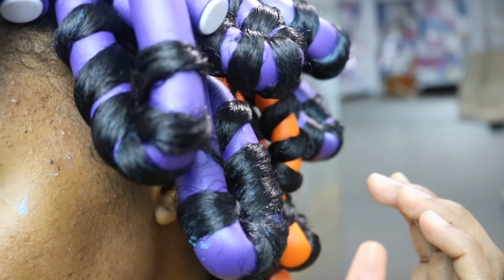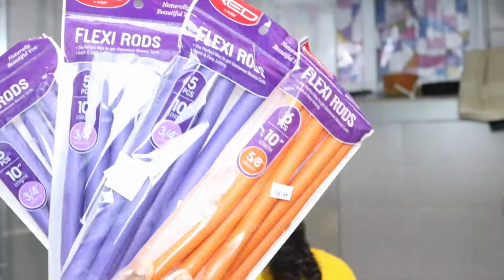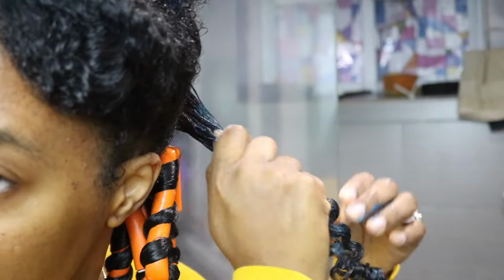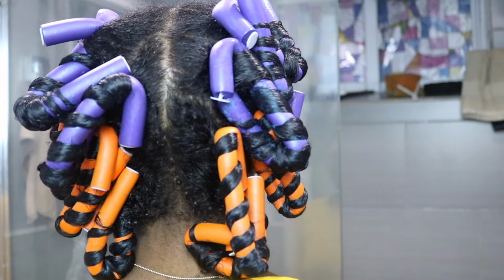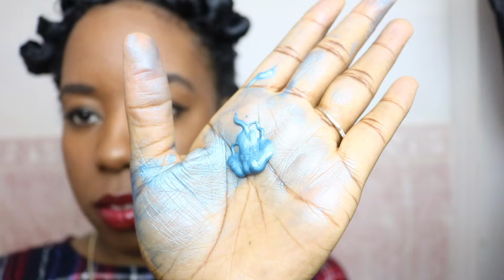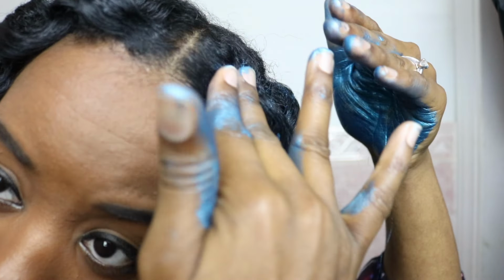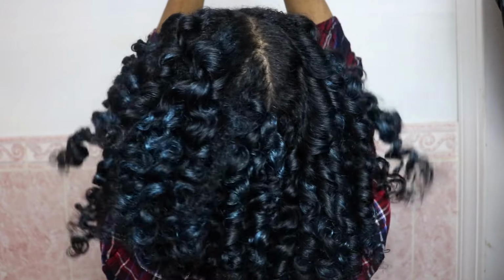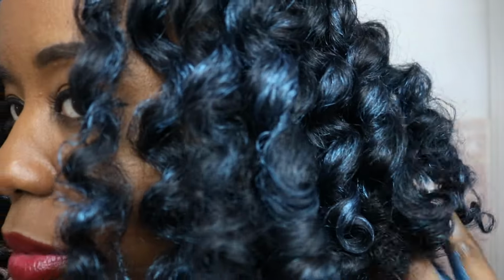HOW TO QUICK & EASY Flexi Rod Set on Natural Hair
Hey beauties, today I'm going to show you how to get a quick and easy flexi rod set on natural hair with NO heat! I’ll be showing you step by step so you can master the art of the Flexi Rod Set and be able to do it in your sleep. Especially about this blue hair color that I am living for. Thank you guys for all your love and support! ROAD to 100K, LETS GOOOO!

▣ PRODUCTS MENTIONED ▣ Shop these products:-

► Leave in Conditioner
► Deep Conditioner
► Jumbo Bonnet
► Flexi Rods

⬇CLICK THE LINK BELOW & CHECK OUT WHAT PRODUCT MADE MY HAIR FALL OUT

► HOW TO DEEP CONDITION DRY NATURAL HAIR

► FIRST SILK PRESS ON MY NATURAL HAIR

 ►MY SIMPLE WASH DAY ROUTINE Start to Finish!

►Pre-Poo Hair Growth Treatment for Natural Hair & Transitioning Hair

► How To Safely Remove Dirt Build Up FAST from Braids & Twists

► How To | ApHogee Two-Step Protein Treatment

► Tips For A Successful Transition to Natural Hair

► BIG CHOP & STARTING MY NATURAL HAIR JOURNEY

► NATURAL HAIR JOURNEY, NO BIG CHOP